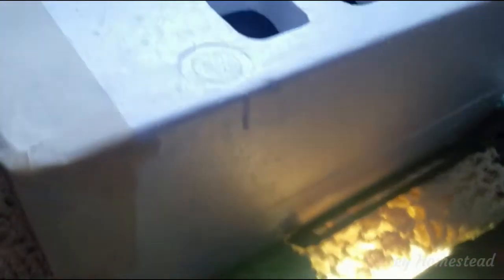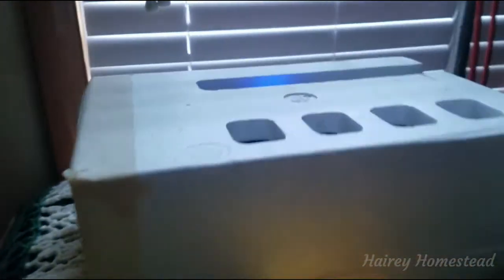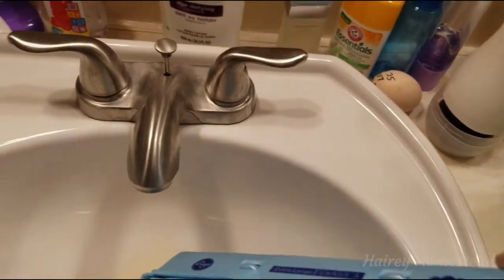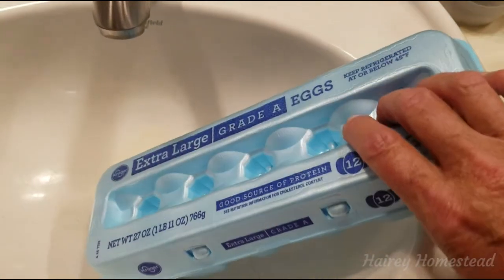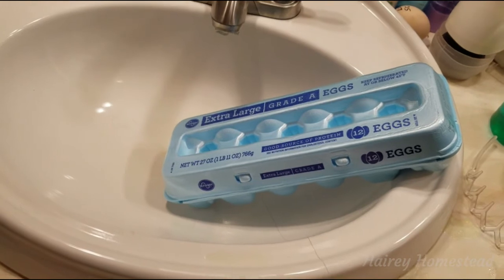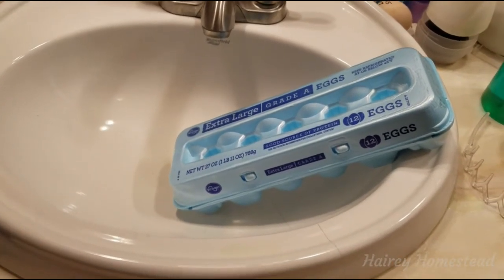Dry Hatch different birds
I have combined different bird species in my incubator. The ones that take 28-30 days (Turkey, Guinea Fowl, Peacock) are on the upper level of the incubator and the chickens on the lower level. That gives me extra days between the chicken hatch and the upper level lockdown to safely take the newly hatched chickens out to the brooder.
I am using the dry hatch method on these too. I will do the update video on the hatchlings once they all have hatched.